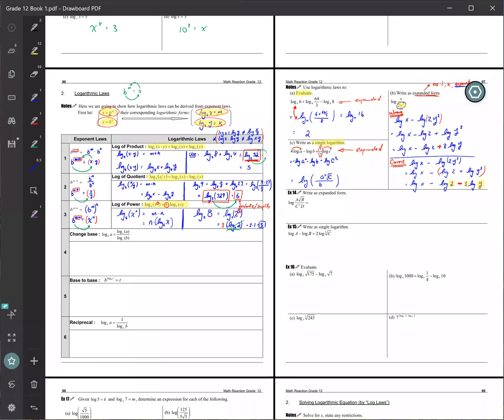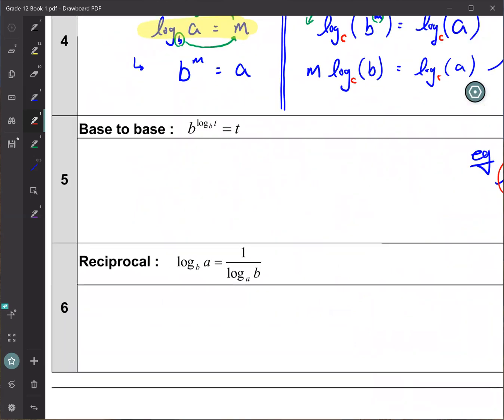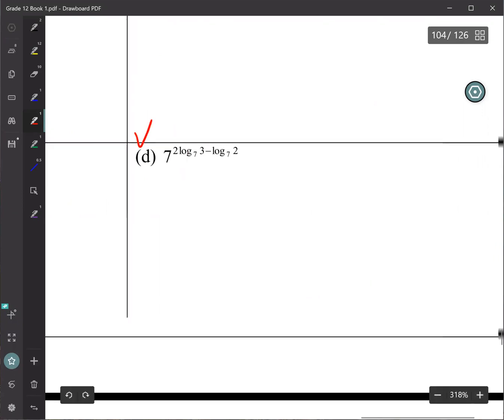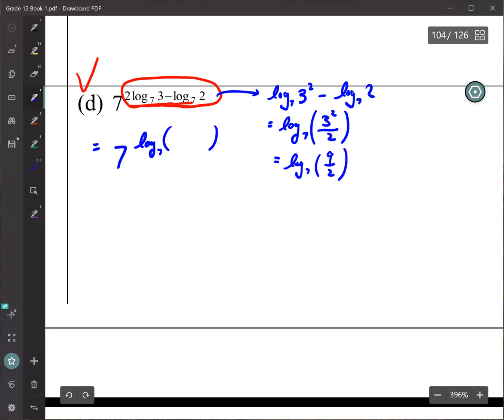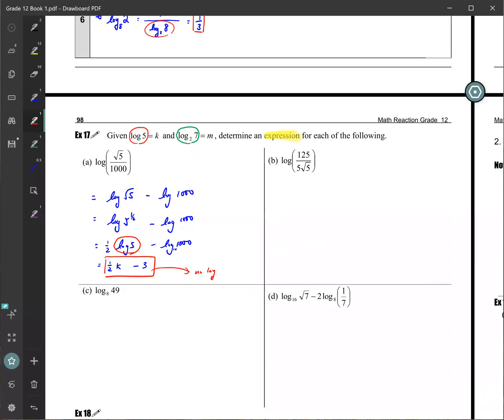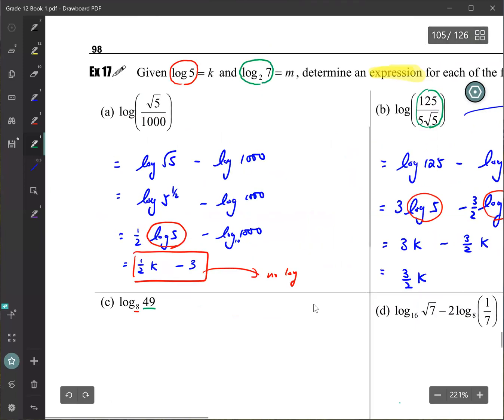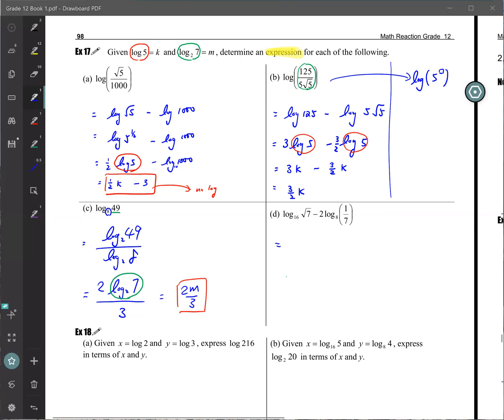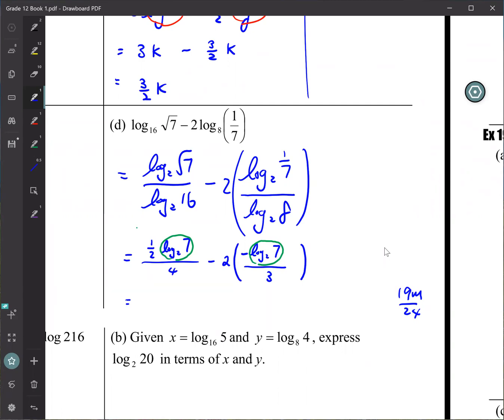44. Logarithmic Law, Logarithmic Equation, Log Application, Exponential Equation, Change Base Rule